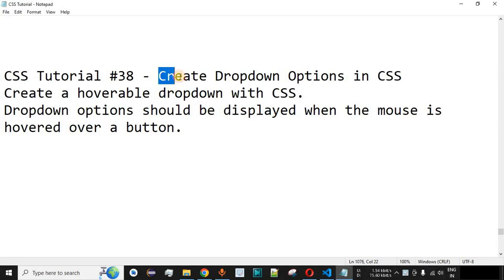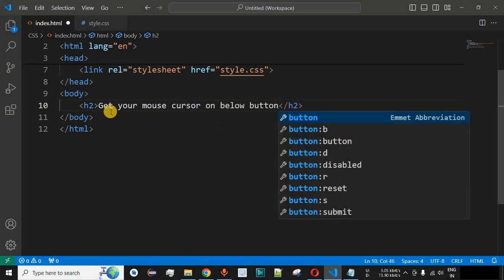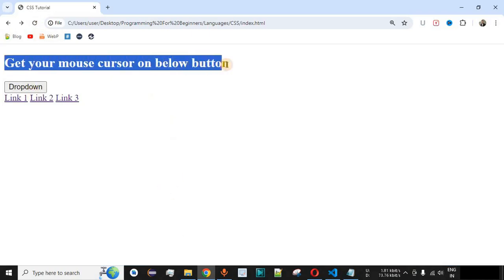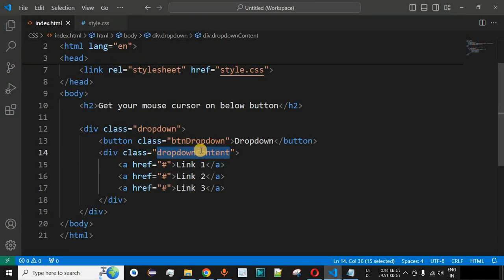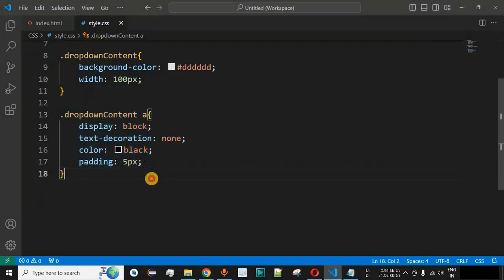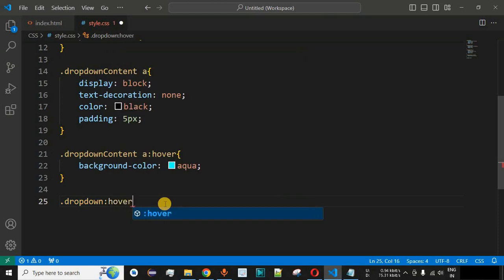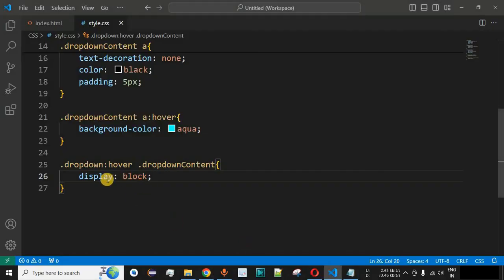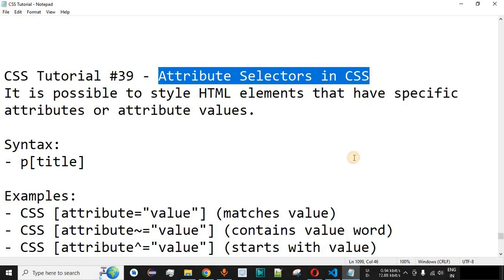CSS Tutorial #38 - Create Dropdown Options in CSS | Programming For Beginners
In this video by Programming for beginners we will see Create Dropdown Options in CSS along with the Example.

Create a hoverable dropdown with CSS.
Dropdown options should be displayed when the mouse is hovered over a button.